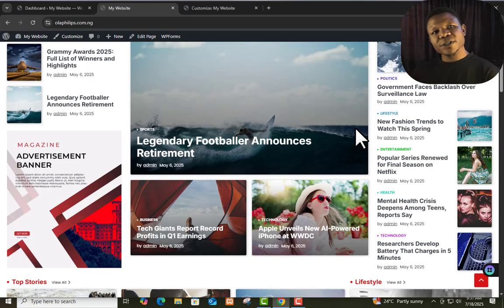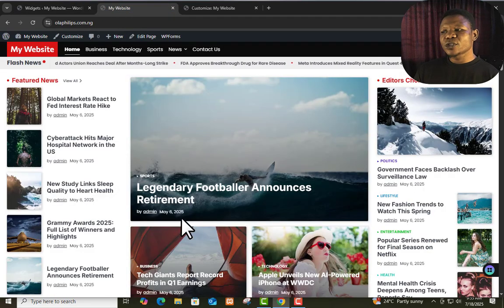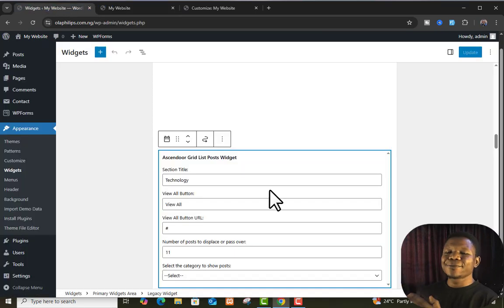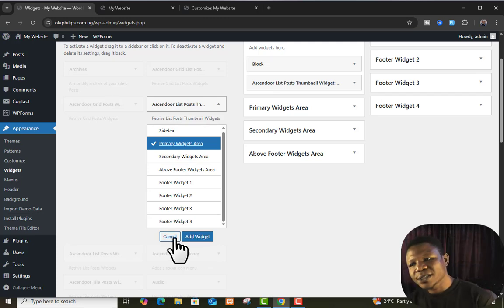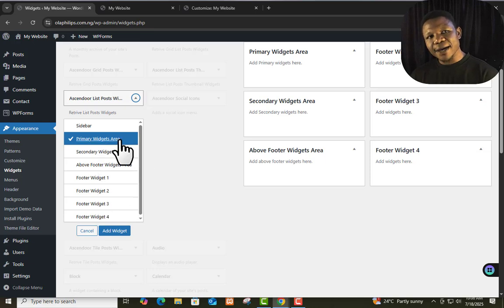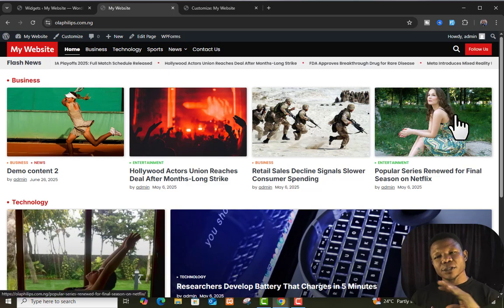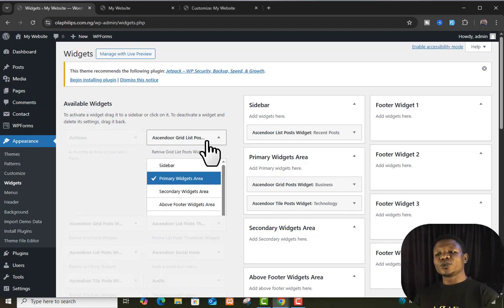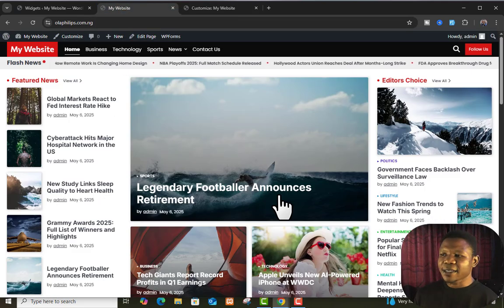14. Learn How to Edit and Manage Widgets in WordPress Like a Pro!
Learn How to Edit and Manage Widgets in WordPress Like a Pro!

In this step-by-step tutorial, we’ll show you how to edit and manage widgets in WordPress easily using both the Classic Widgets interface and the Block Widgets editor introduced in newer versions of WordPress. Whether you're a beginner or a seasoned blogger, this guide will help you customize your WordPress sidebar, footer, and other widget areas to match your site's design and functionality.

🔧 In This Video You'll Learn:

How to access the WordPress Widgets section

The difference between Classic and Block Widgets

How to add, remove, and reorder widgets

How to customize widgets with settings and content

Tips for using widgets to improve your site’s layout

📌 Why Widgets Matter:
Widgets help you add dynamic content and features to your WordPress site without needing to write code. From displaying recent posts to adding social media icons, widgets are a key part of any well-designed WordPress site.

💡 Whether you're running a blog, business site, or online store, editing WordPress widgets gives you more control over your site's user experience.

📺 Watch now to become a WordPress widget expert!